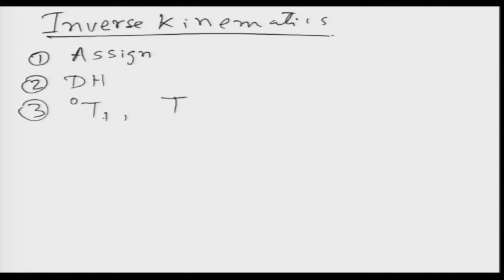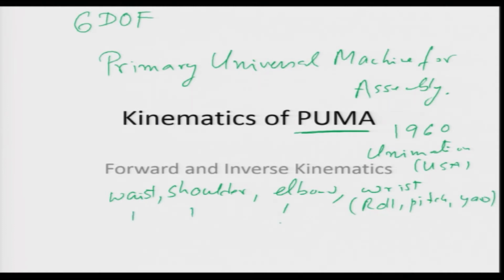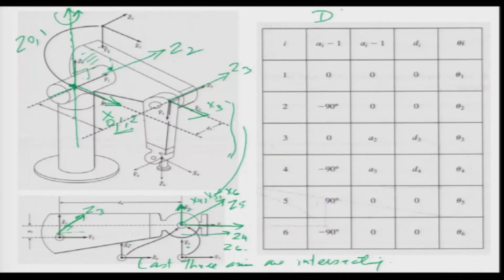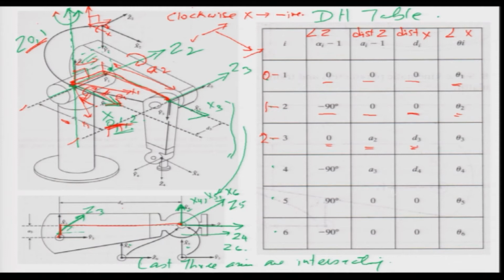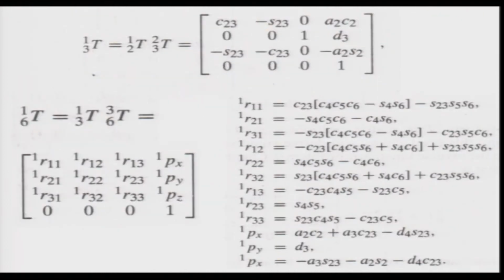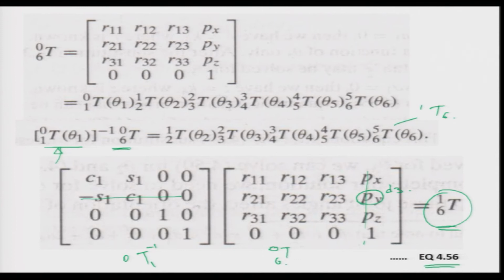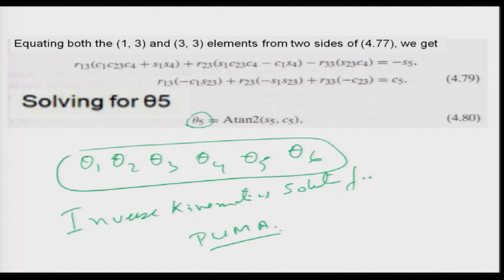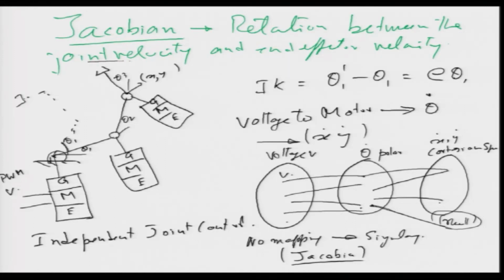Kinematics of PUMA Robot: Lecture-05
Course: Robotics